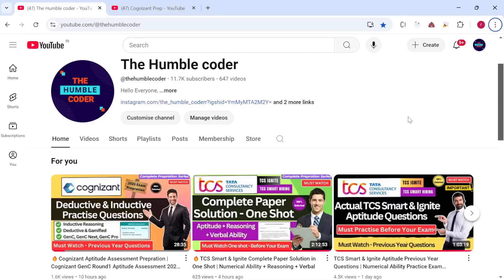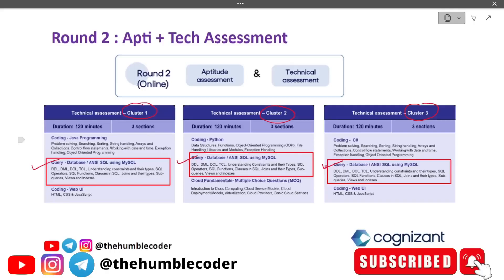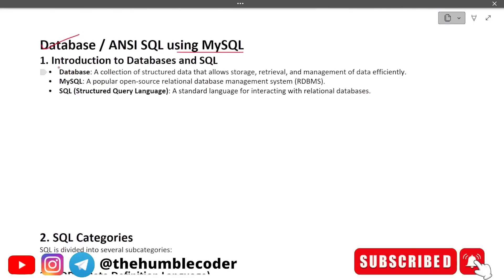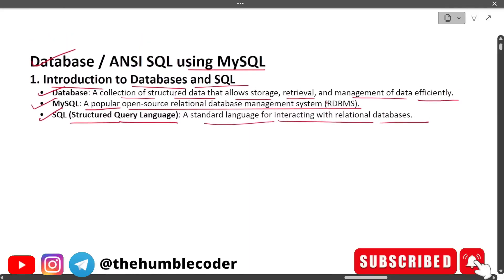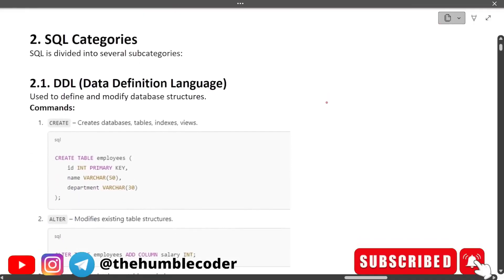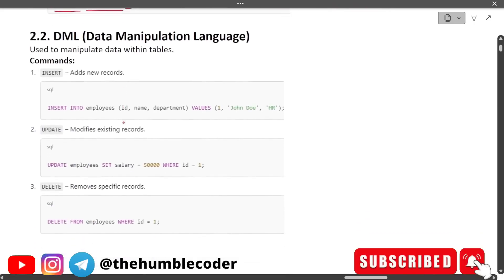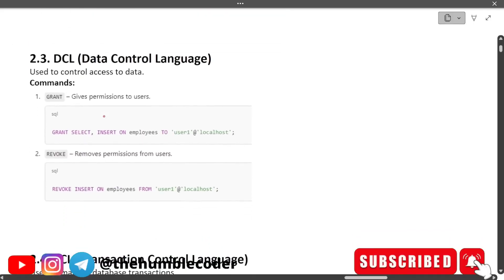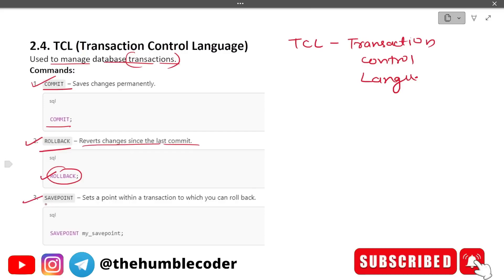🔥Cognizant GenC Technical Assessment | SQL & Database Full Prepration | DDL, DML, Joins & Queries